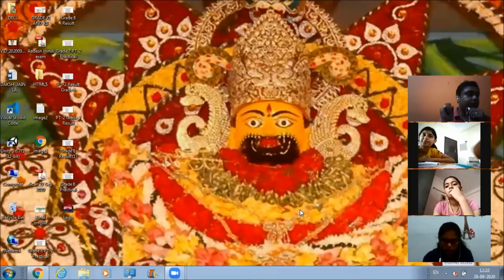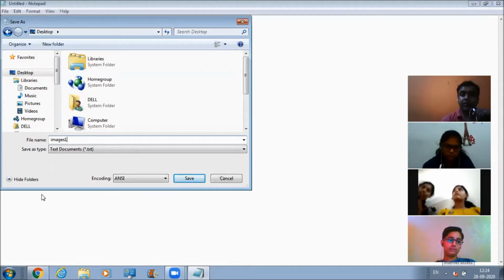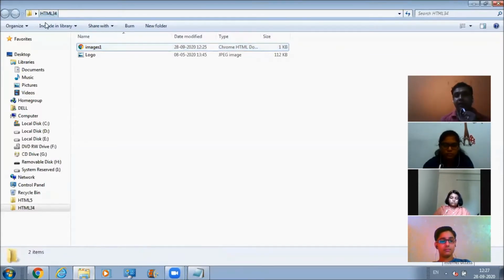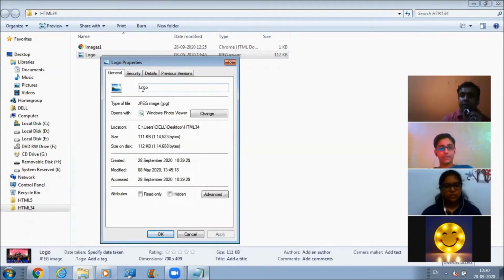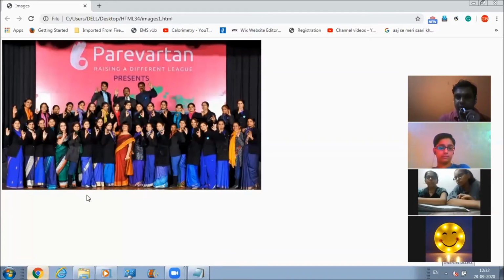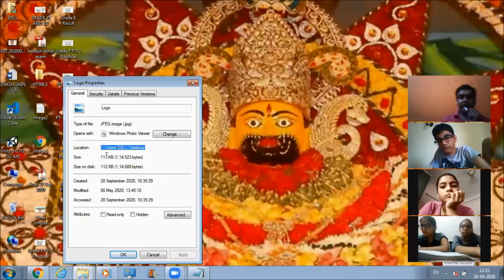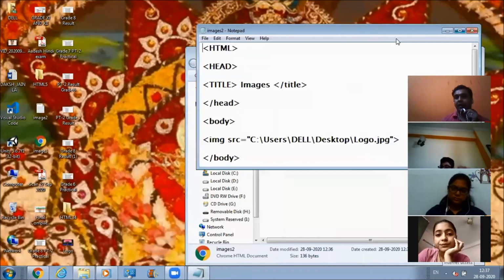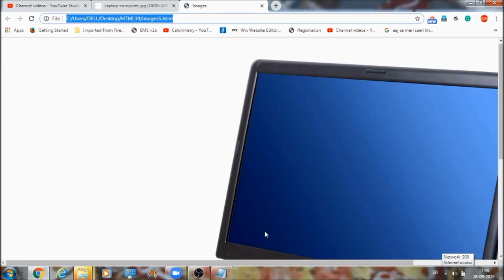Grade 8| Chapter 10 | Images , Links and Frames | Lecture-1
In this lecture, we will learn the three methods which can be used for inserting image file in an HTML web page